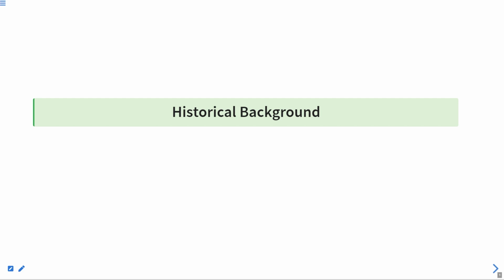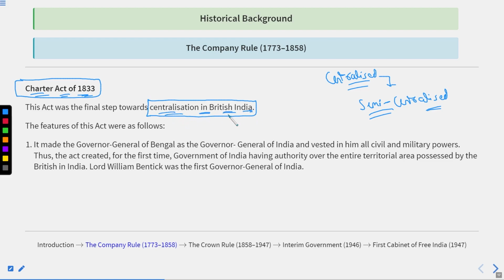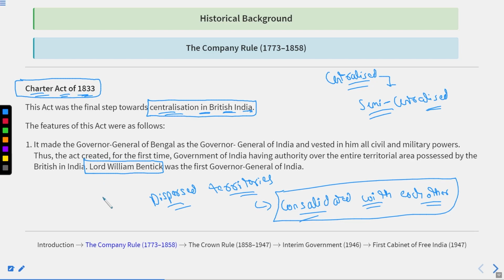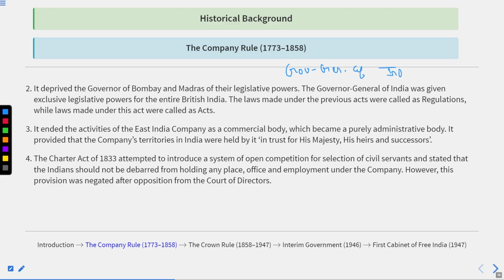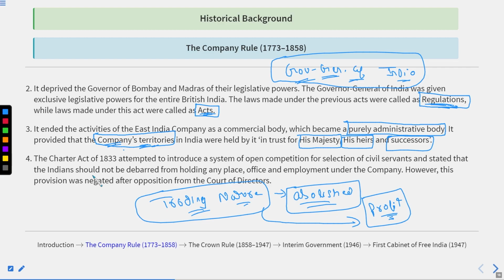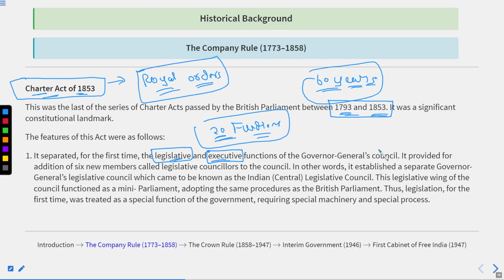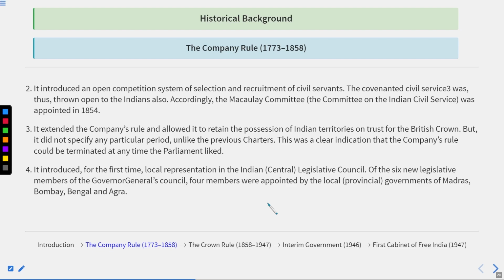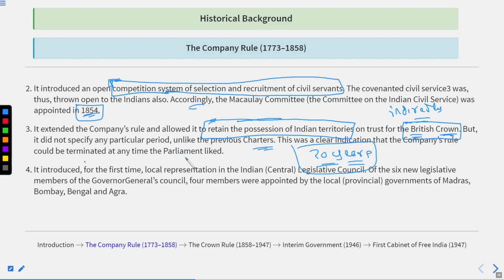Constitution Historical Background Part 3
Subject: Current Affairs Including General Knowledge
Programme Name: Historical Background
Course Name: CLAT

In this video we have discussed Charter act 1833 and 1853.

📡 Key Features:
Syllabus-focused Content